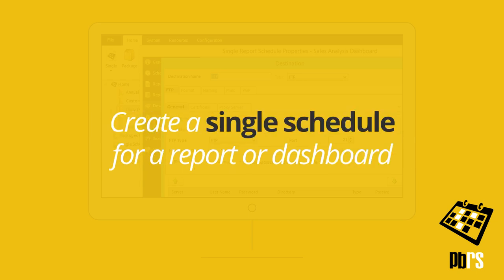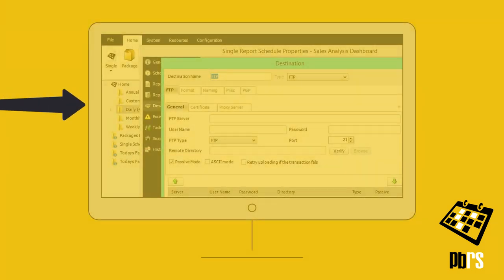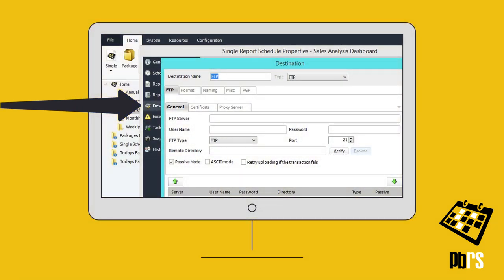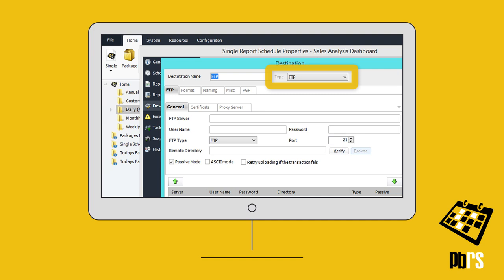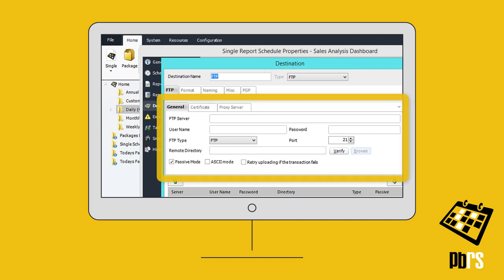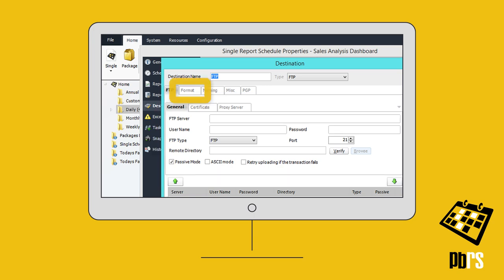Export Power BI Reports and Dashboards Automatically to FTP💥😎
How can Power BI reports and dashboards be uploaded via FTP?
Using PBRS, simply upload Power BI out straight to an FTP server. Create a single schedule for a report or dashboard and on the Destination screen, add FTP as a destination type.
On the General tab, fill in the FTP access credentials and then move on to set the file format.

✅Intuitive Interface

✅Business Case